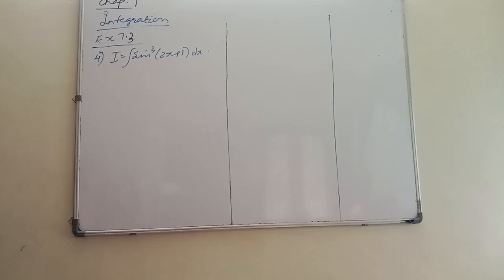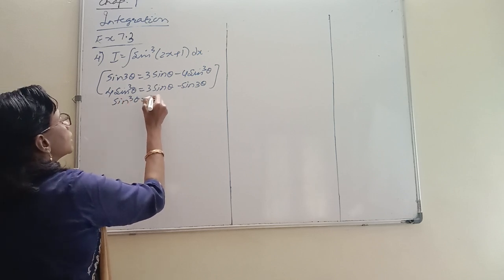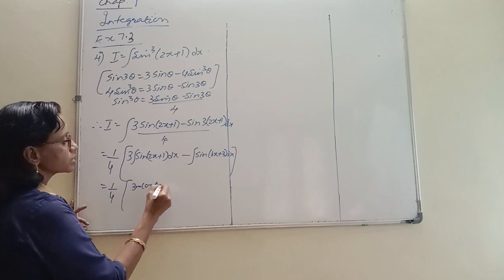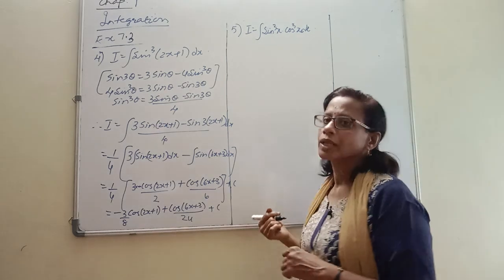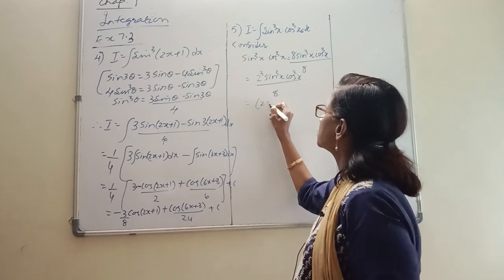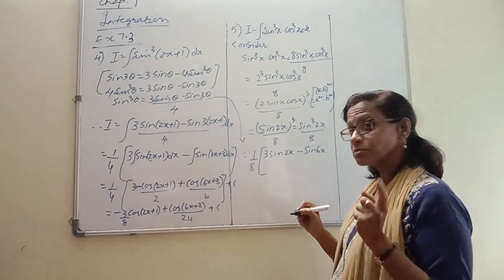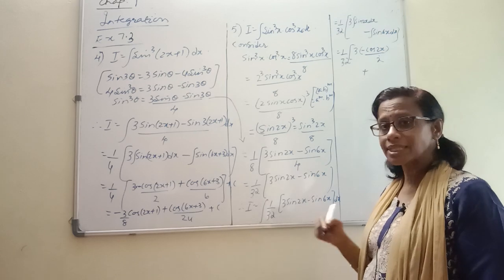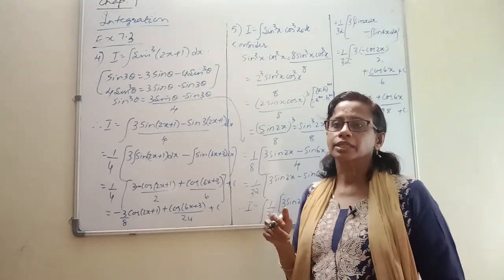12-CBSE, CHAP-7, EX-7. 3-QUESTIONS 4, 5